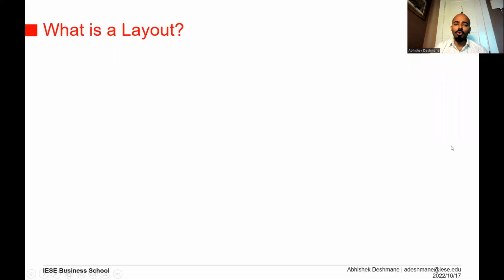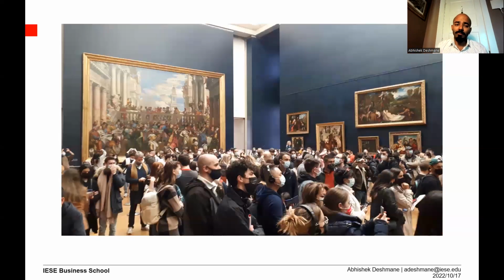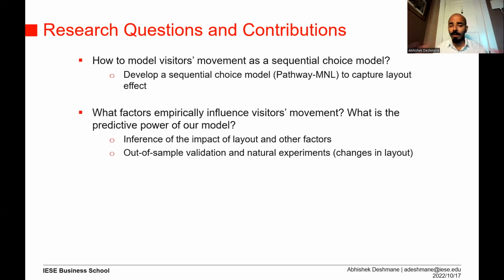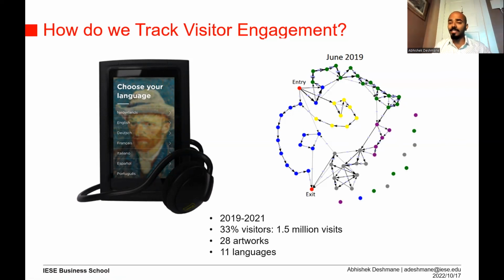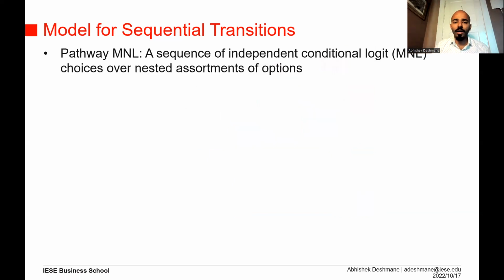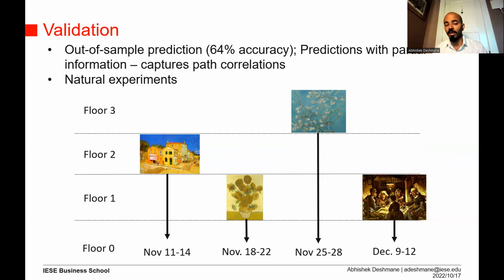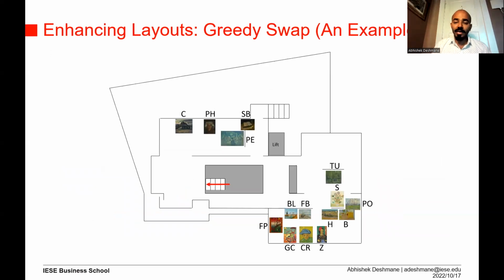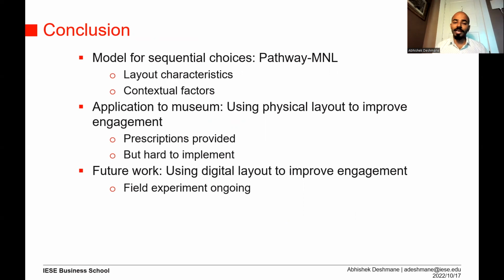2022 Service Science Best Student Paper Finalist - Abhishek Deshmane